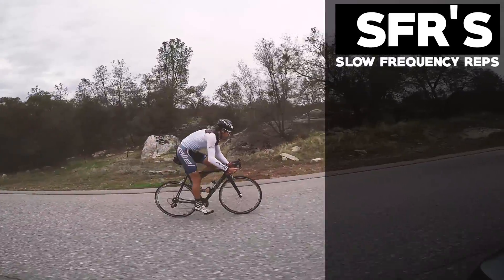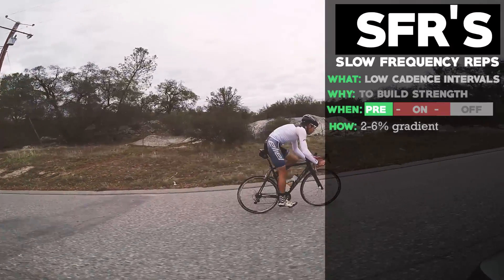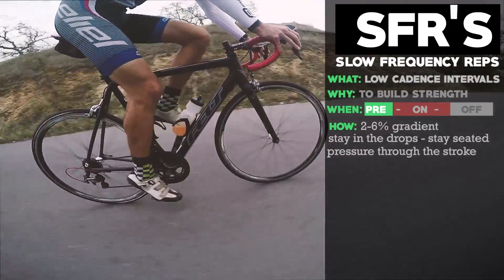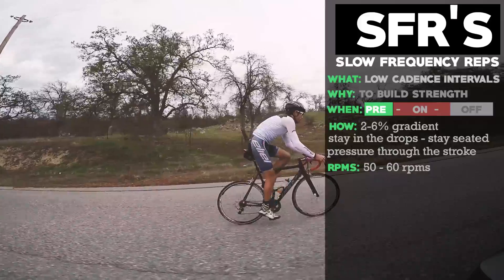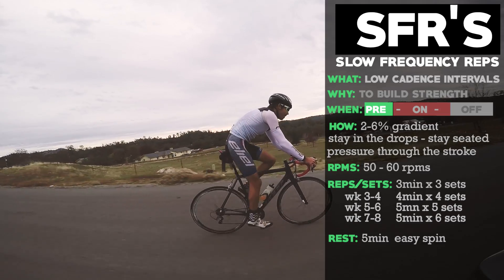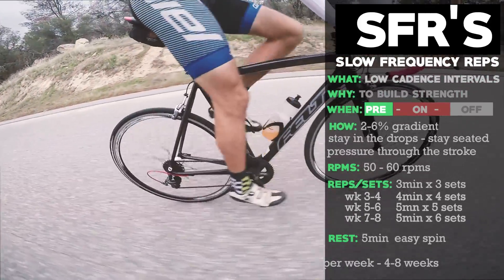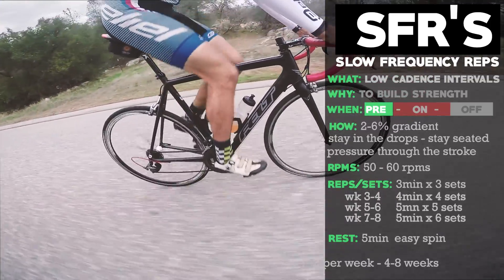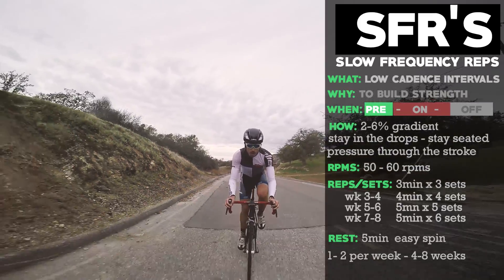(Cycling Workout) SFR's - Low Cadence Intervals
*SFRS - do a cadence of 50-60 rpms for 3-5 min x 3-6 sets with a 5min easy spin in between. This is to be done in pre-season/ off-season, just not during racing. It should be like lifting weights on the bike. These are done in the drops, seated, and with pretty low intensity. Its all about the strength and efficiency of the rotation.